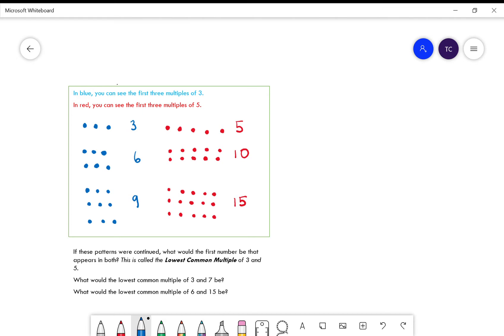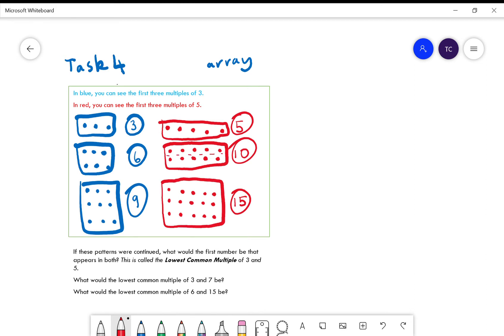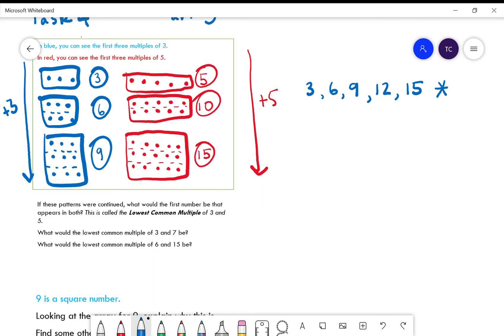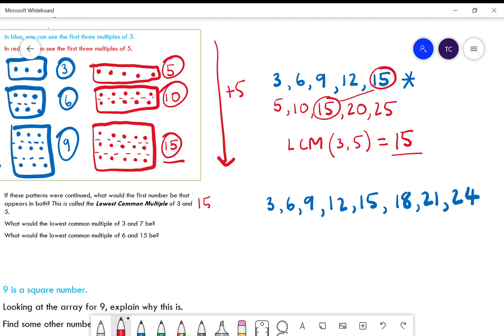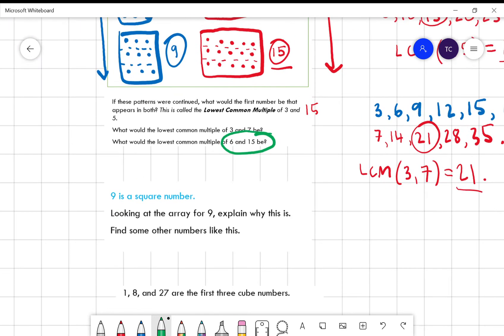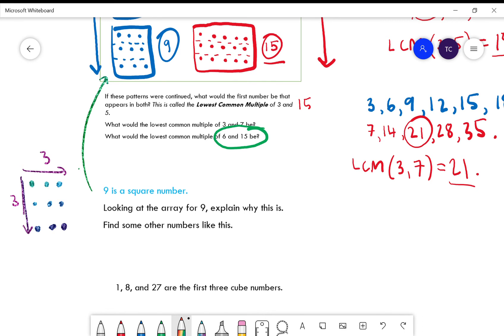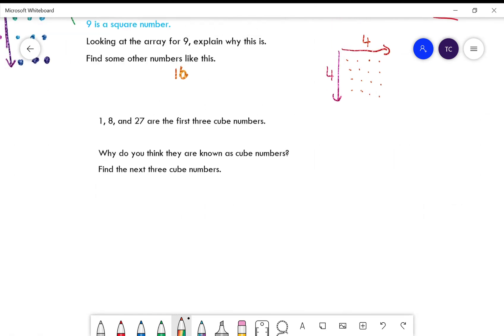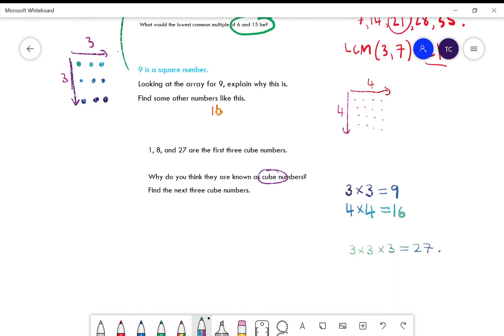Whole Numbers Task 4